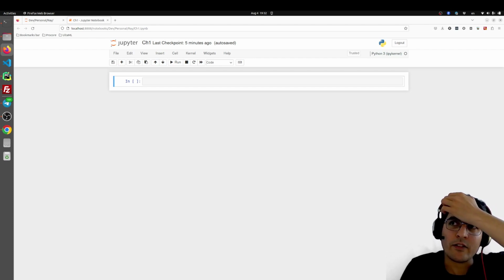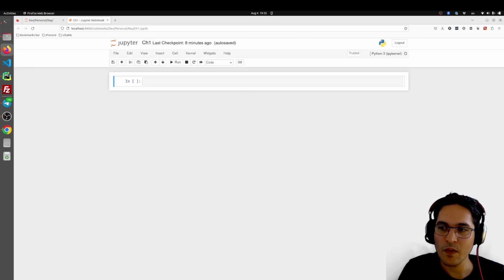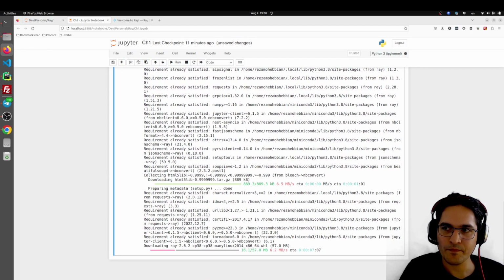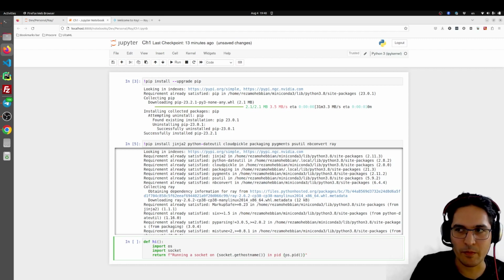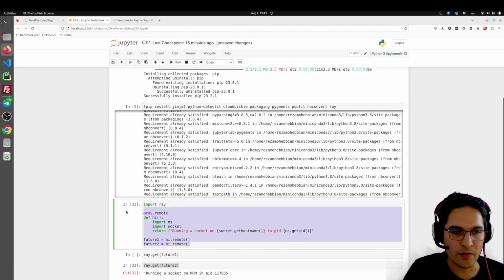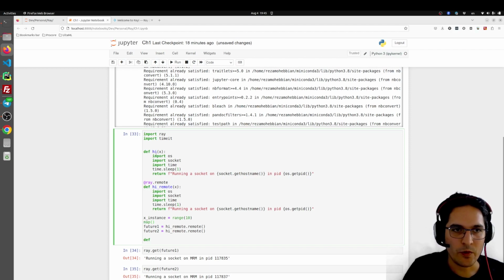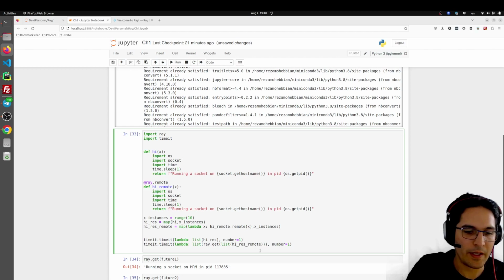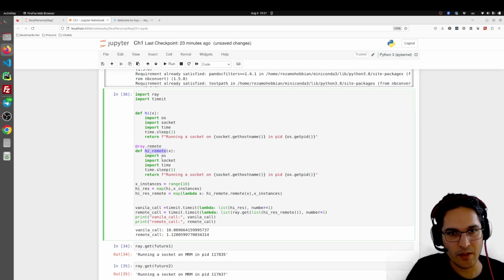Ray (Episode 1): Remote function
Ray is an open-source distributed computing framework designed to make it easier to build and scale applications that require parallel and distributed processing. It provides a set of tools and libraries that help developers write efficient and high-performance applications across a variety of domains, from machine learning and data processing to reinforcement learning and beyond.
Int this series of videos, we will walk through examples by details and understand Ray deeply for machine learning projects.